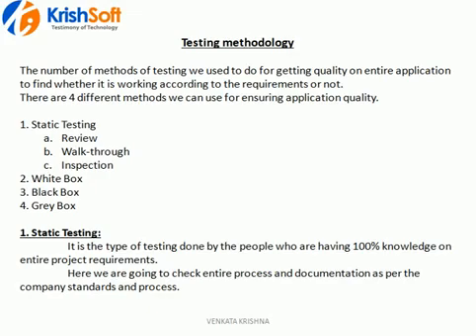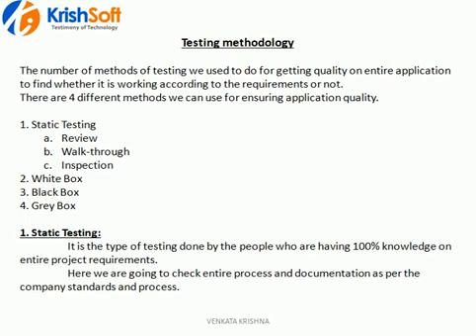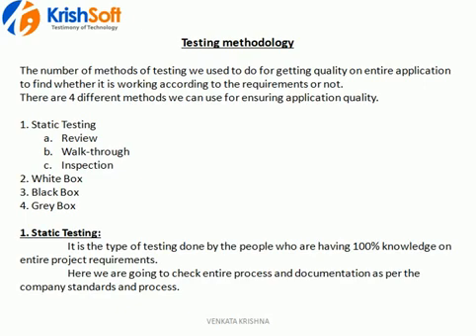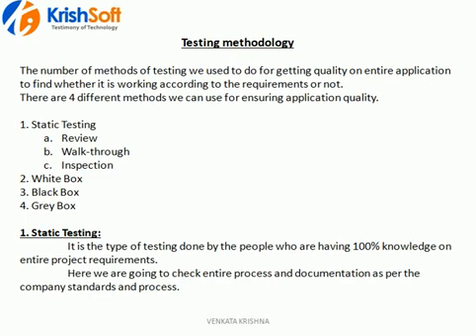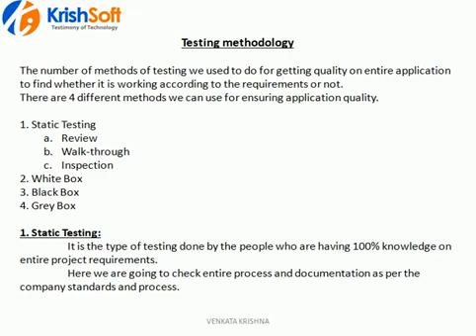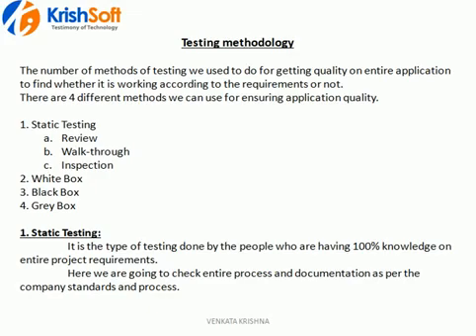Manual Testing Tutorial 5 - Testing Methodology Part 2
In this Video we will explain you about the Manual Testing Testing Methodology part 2.